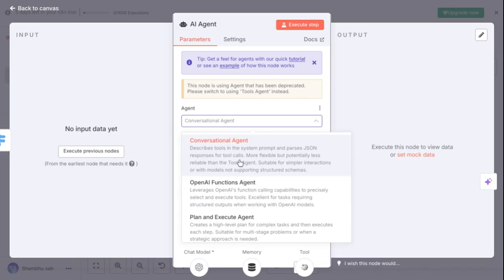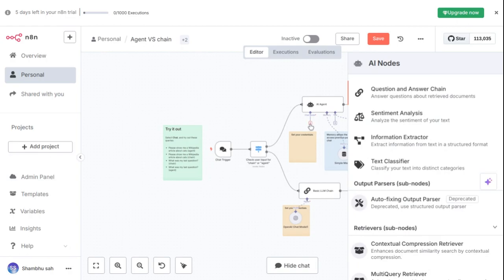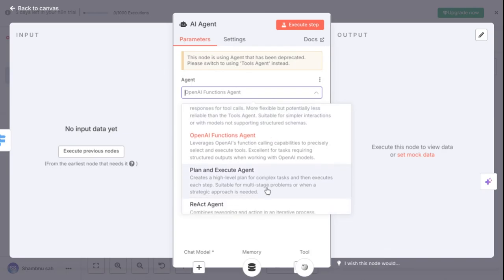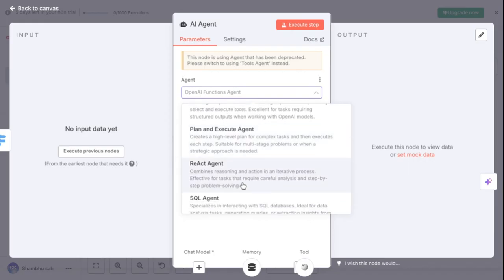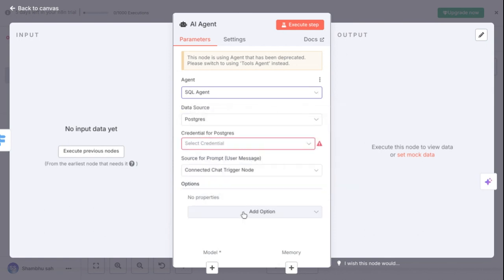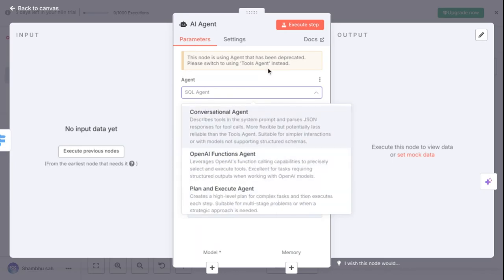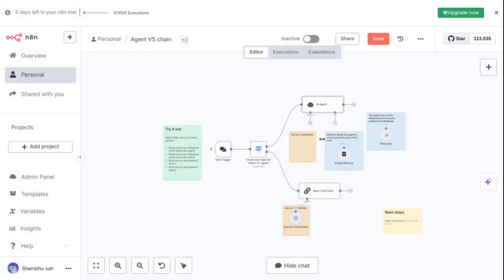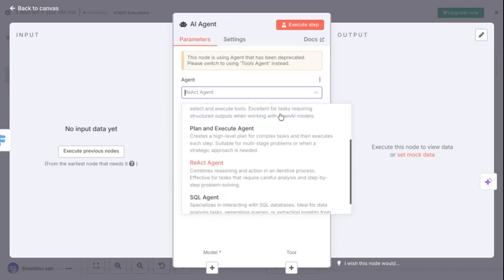Different Types of AI Agents Explained | Build Smart Automation in n8n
Not all AI Agents are the same!
In this video, you'll discover the main types of AI Agents used in automation workflows like n8n, LangChain, and beyond.

Whether you're building a personal assistant, a data analyst bot, or a tool-using researcher, you'll learn:

What each agent type does

How to build it inside n8n (with OpenAI, Claude, or others)

What You'll Learn:

Reactive Agents

Goal-Based Agents

Utility-Based Agents

Learning Agents

Tool-using Agents (like AutoGPT-style)

Memory-enabled Agents (context-aware)

Plus:

How to connect tools like Calculator, Web Search, Vector DB

How to give your agent “thought loops” for better reasoning

Examples with AI Agent node in n8n

Tools Used:

n8n

OpenAI or Claude

AI Agent node

Calculator Tool

Vector database (optional for memory)

Download Includes:

JSON workflows for 3 agent types

Sample prompts

Notion doc with comparison table